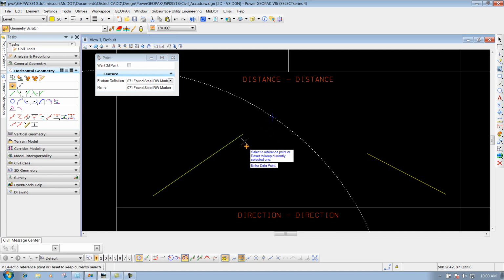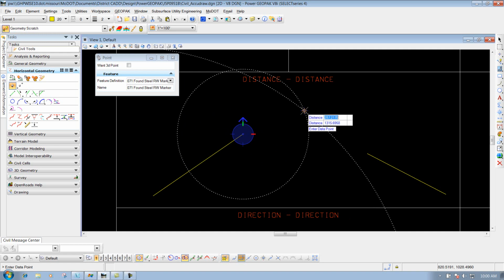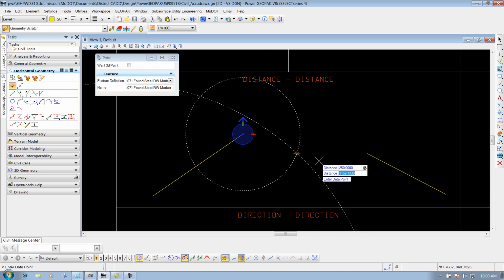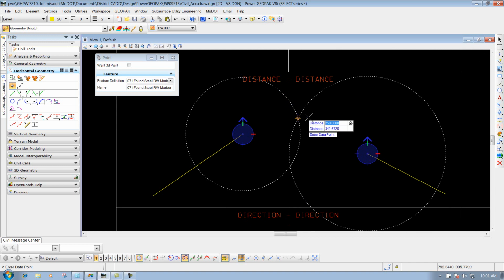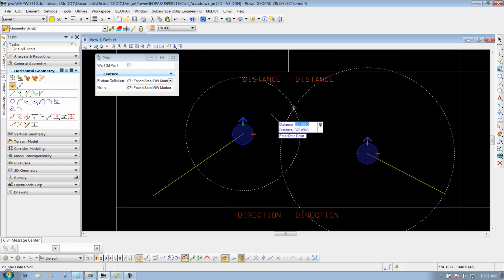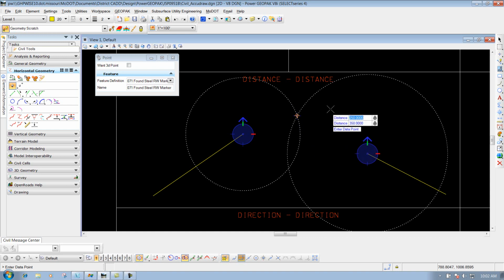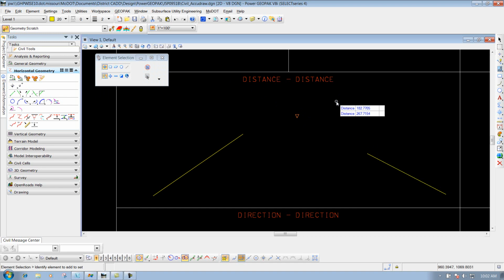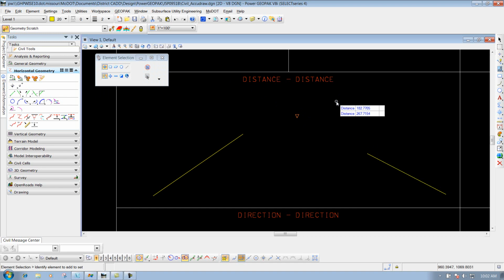MicrostationV8I SS4 5.6 Distance Distance